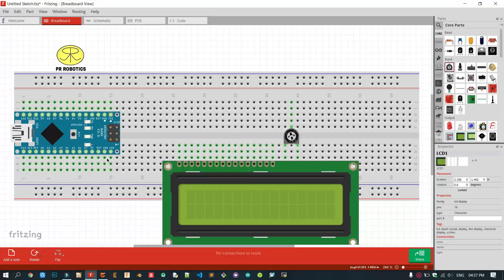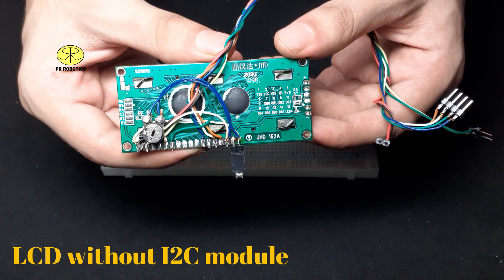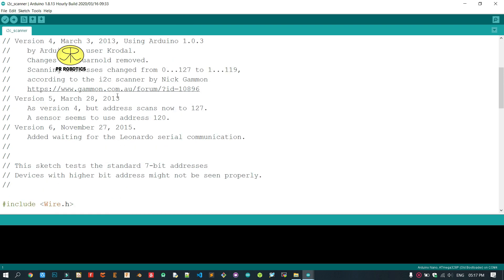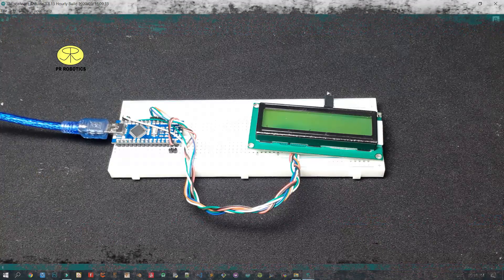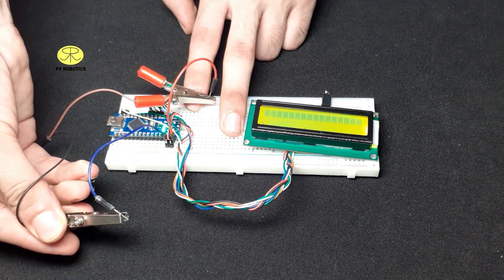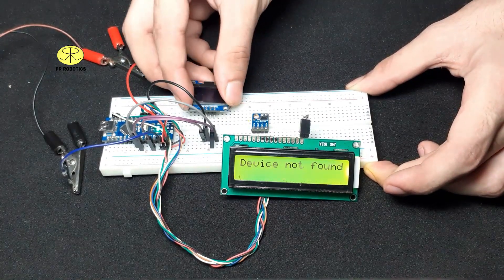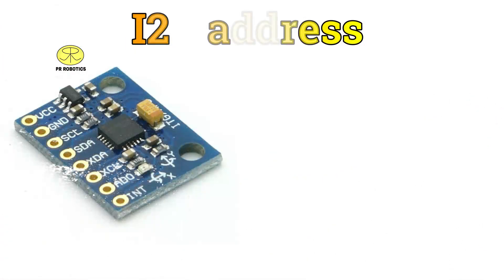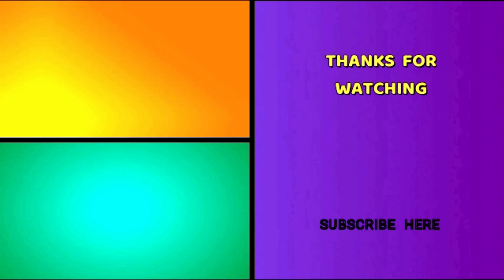#63 I2C address Scanner || PR ROBOTICS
This video is all about I2C address scanner and how to find out the I2C address of any sensor which you can use in arduino projects.

COMPONENTS REQUIRED-
1. Arduino Nano
2. LCD without I2C interface
3. 10k potentiometer
4. Breadboard
5. Male to male jumper wires

After gathering all the component. Follow the following steps:
1. Connect all the component according to the circuit diagram
2. Download the code and just upload it after selecting the suitable setting in arduino IDE according to the arduino board you are using.
3. if brightness of text is low, then set it with the help of potentiometer
4. Just connect your I2C sensor and enjoy!!

The i2c address of any device is unique but the i2c address of MPU6050 accelerometer and gyroscope sensor is same i.e., 0x68 which means you can't use both of them in the same project at the same time.

So, in our next video we will see how to use both of them in the single project.